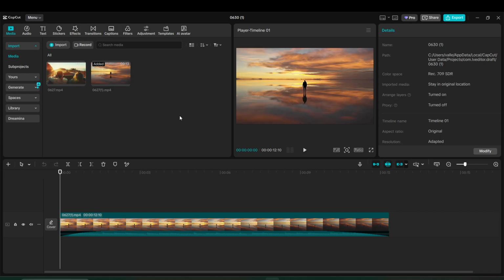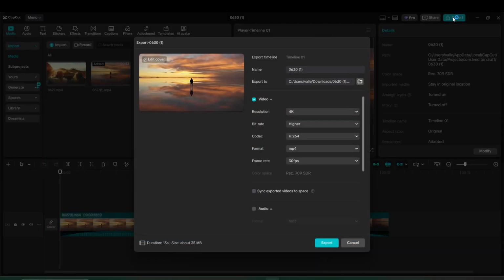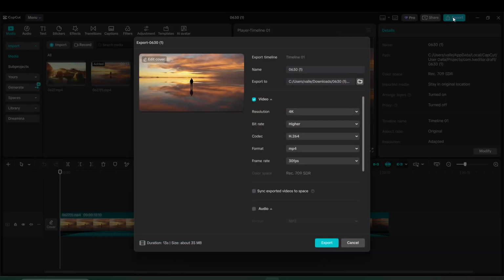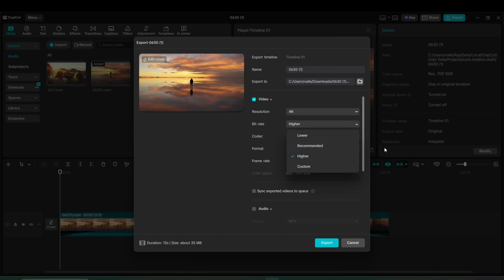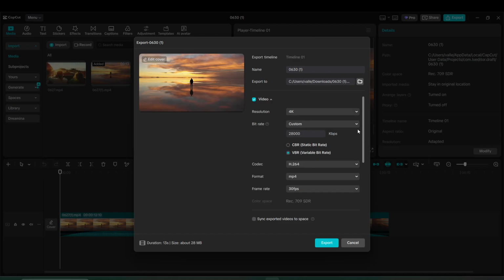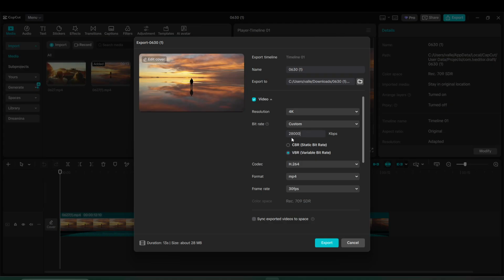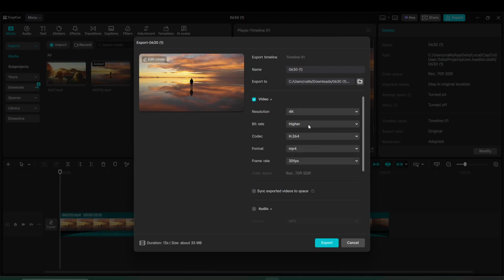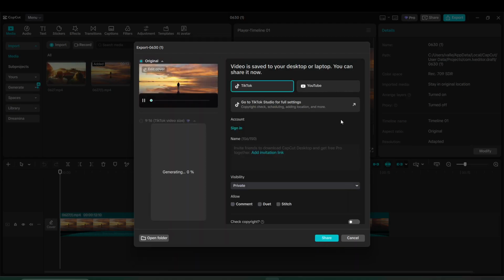How to Change Bitrate in CapCut PC (2026 Step-by-Step Guide)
This updated 2026 step-by-step guide explains how to change the bitrate in CapCut PC for better video quality and file size control. Learn how to adjust export bitrate settings, optimize video quality, reduce file size without sacrificing clarity, choose the best bitrate for YouTube, TikTok, Instagram Reels, Shorts, and other social media platforms, and export your videos with the ideal settings.